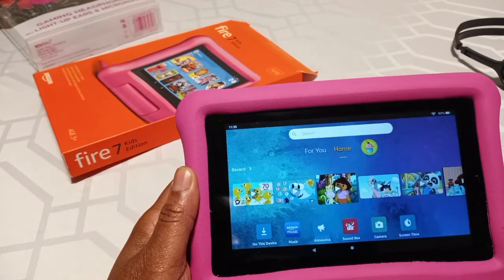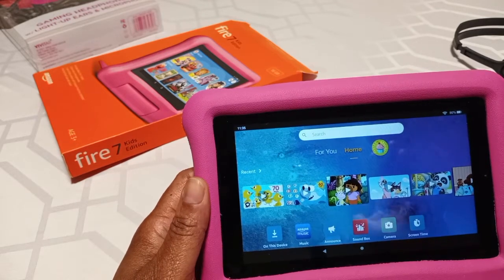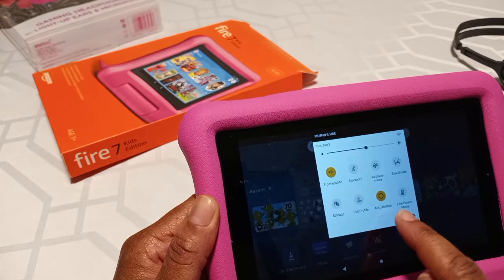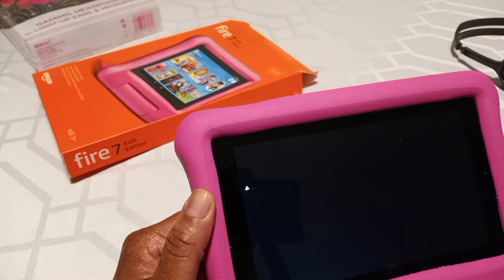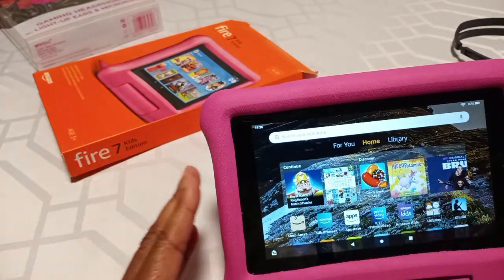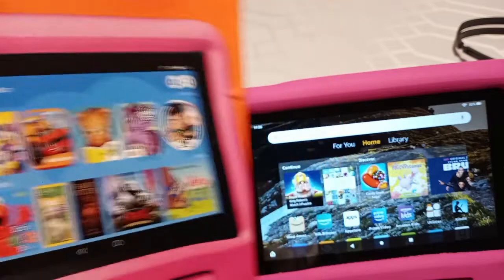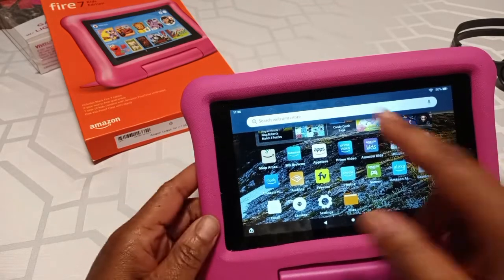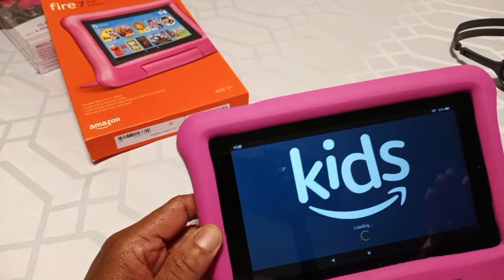Quick steps to switch profiles on Amazon Fire Kids tablet from kids to adult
How to use you Amazon Fire Kids tablet as an adult by switching profiles
Amazon Fire HD 10 Kids tablet, 10.1", ages 3–7, 32 GB